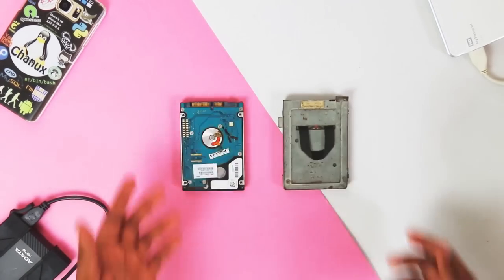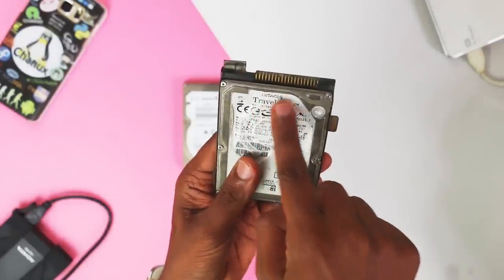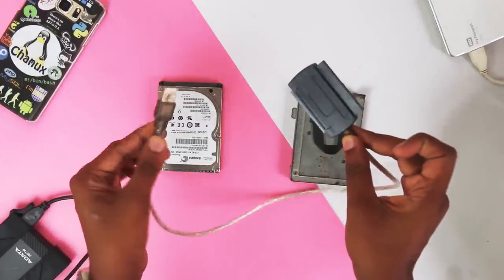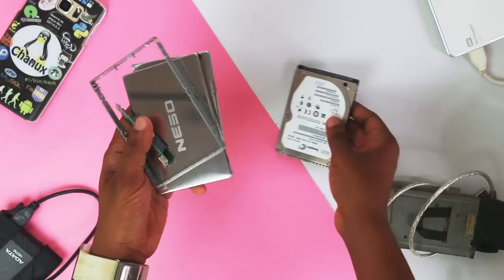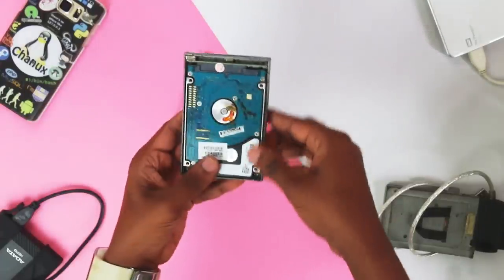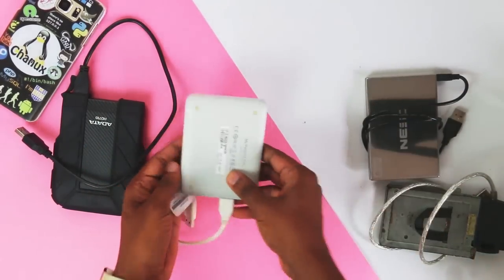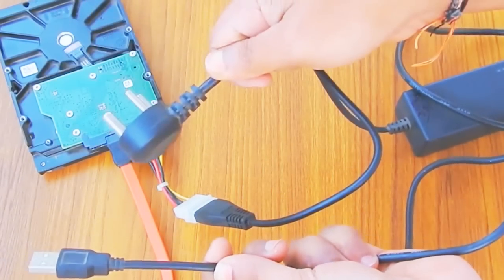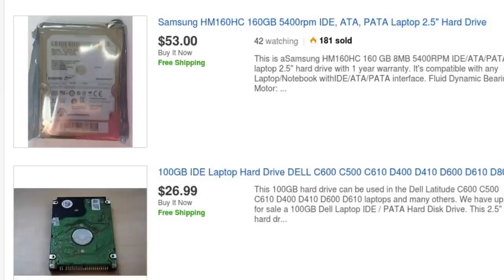Turn an old laptop hard drive into useful portable storage DIY Harddisk - Explained in Sinhala